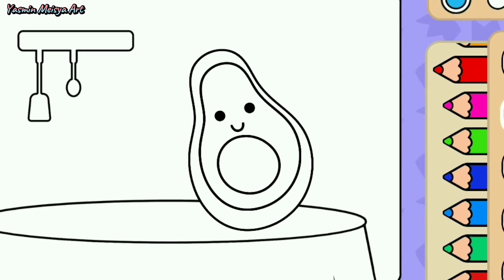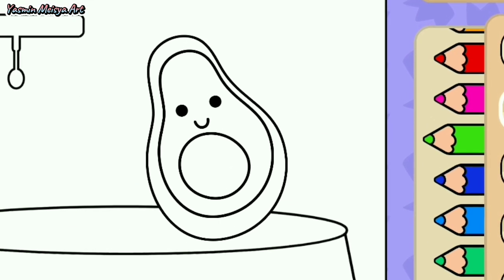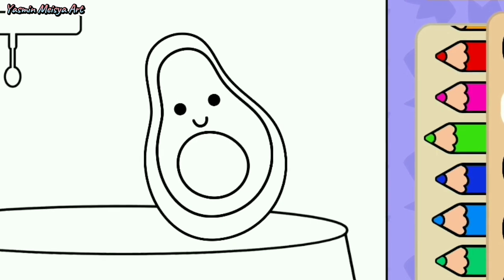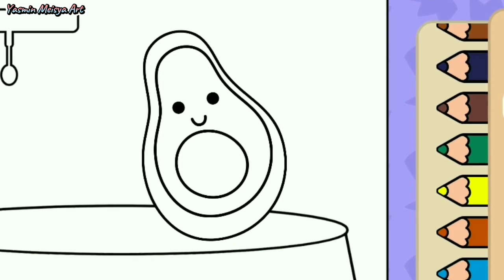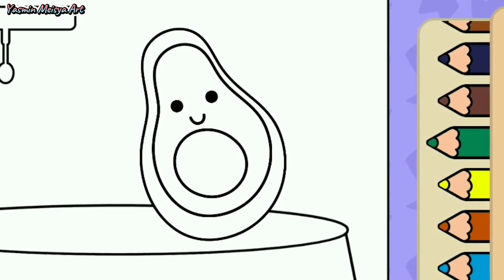Coloring Cute Sweet Avocado Fruits Learn Color Drawing Painting For Kids And Toddlers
Hi friends It's Yasmin.

Let's colored sand painting Cute Elephant with Me.
Colored Sand Painting Cute Elephant learn drawing painting coloring Kids Toddlers

Yasmin Meisya Art

coloring
coloring book
coloring pages
coloring game
coloring videos
coloring alight motion
coloring capcut
coloring alight motion preset
coloring am
coloring ibis paint x
coloring hd alight motion

colored
colored pencils drawing
colored pencil
colored pencil art
colored leaves mcpe
colored sand painting
colored chicks
colored pencil tutorial
colored rain
colored goose
colored glass
colored sand
colored sand painting princess
colored sand painting snow white princess so beauty
colored sand painting rainbow in the sky
colored sand drawing
colored sand bottle
colored sand painting english
colored sand painting princess toys
colored sand painting hello kitty
colored sand painting envelope origami
how to make colored sand with food coloring
hfgfhgfhgfhgffgfhfgqwertyuiop[as
asdfghjkl;'
zxcvbnm,./

Coloring apples with crayons
coloring apples with colored pencils
Coloring Gradient Apple
coloring apple green
how to color an apple with colored pencils
coloring apple kindergarten children
coloring apple red
how to color an apple with crayons
coloring apple tree

coloring apple
coloring apples
coloring apple pencil
coloring apple in china
coloring apple watch
coloring applejack
best coloring apps for apple pencil
color apple green
color apples
apple coloring videos
color apple song